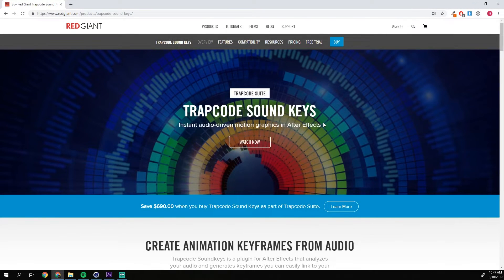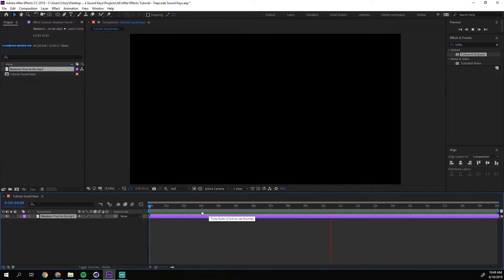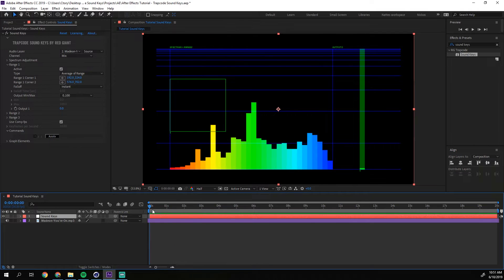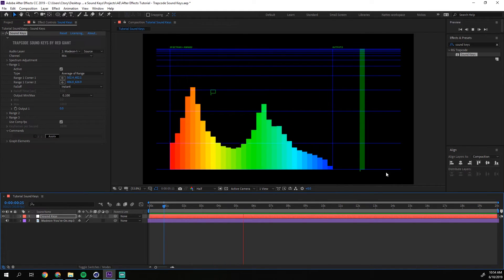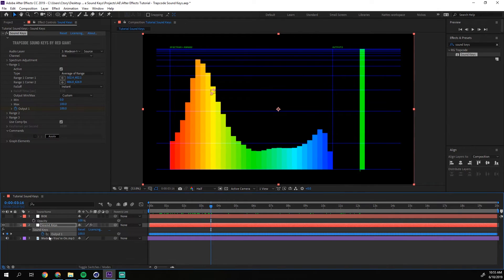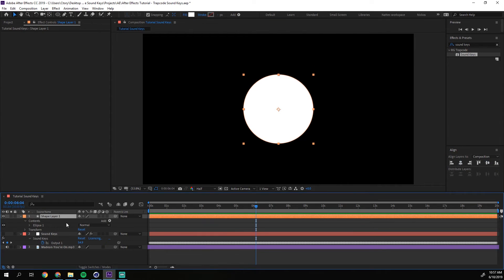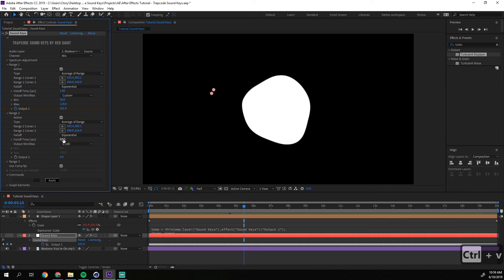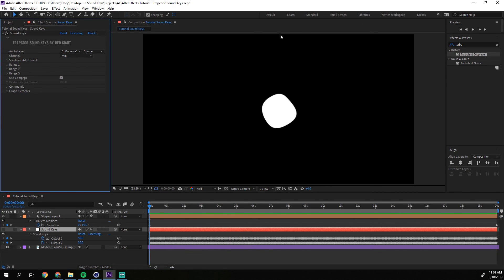After Effects Tutorial - Trapcode Sound Keys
The purpose of this video is for you to realize that if you wanna make some good audio reacts in both After Effects and Cinema 4D, it will be worth to get Red Giant's Trapcode Sound Keys!!

Song used in tutorial:
You're On - Madeon